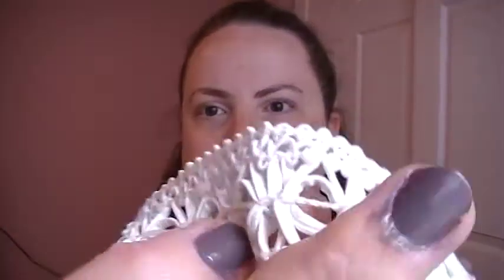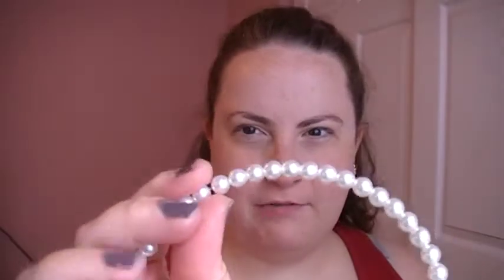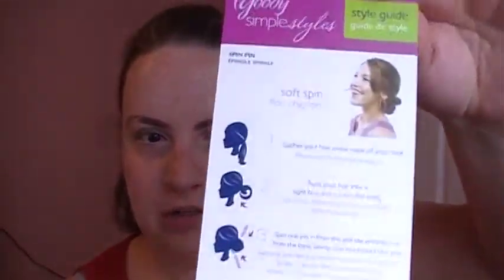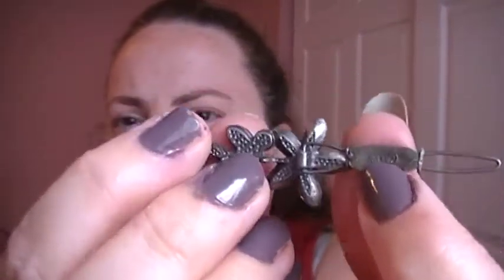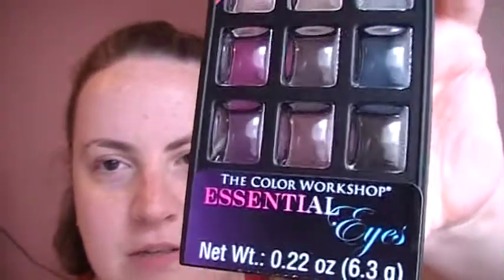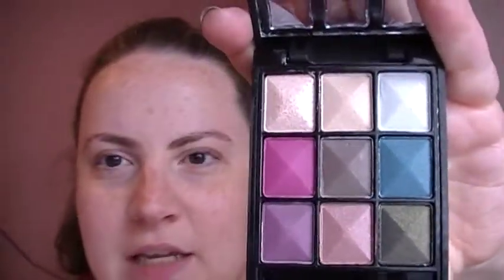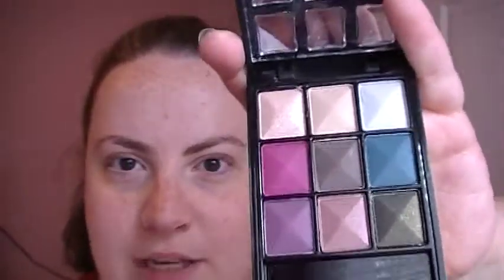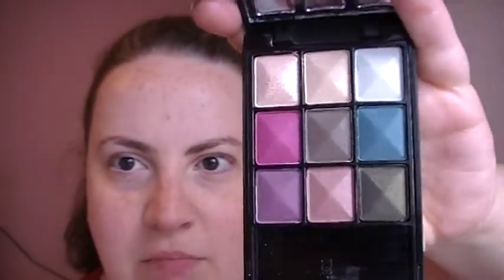Collective Haul July 2010